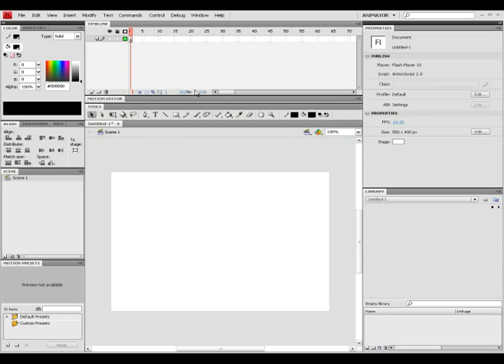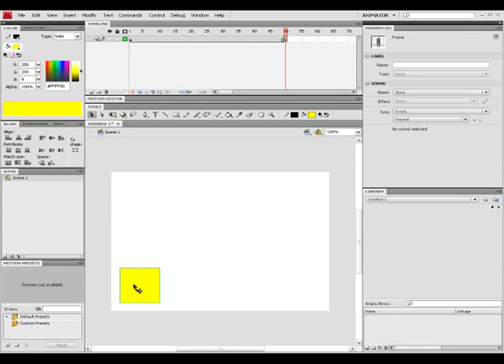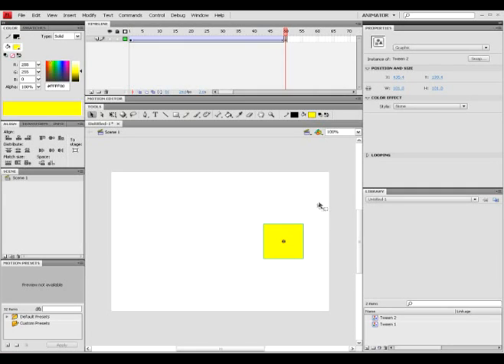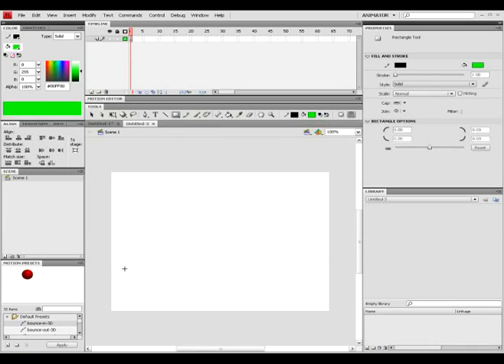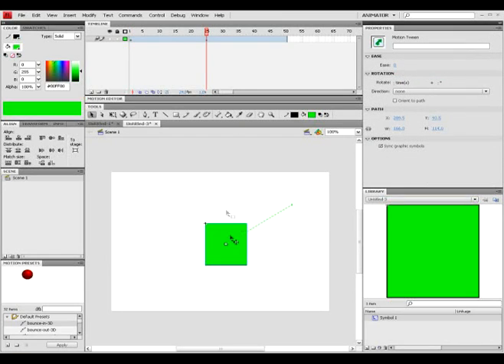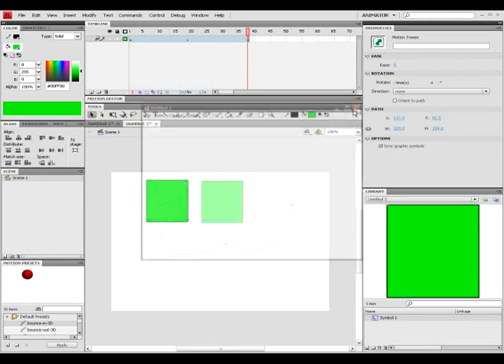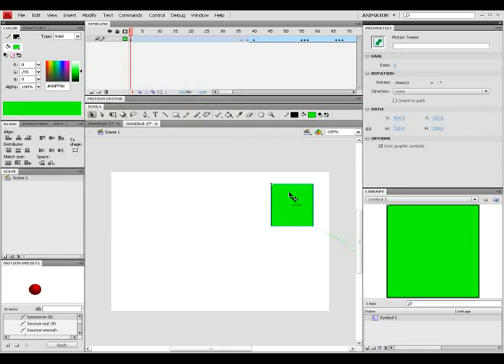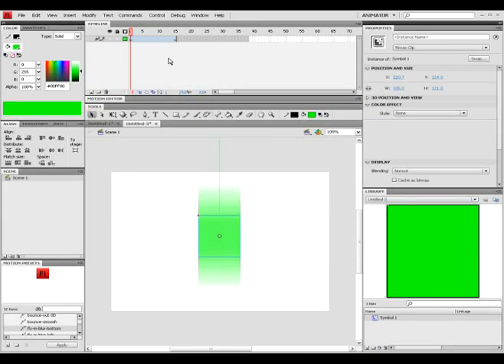Flash CS4 Beginner's Tutorial: Classic and Motion Tween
In this tutorial, we learn the "Classic Tween" and the "Motion Tween"